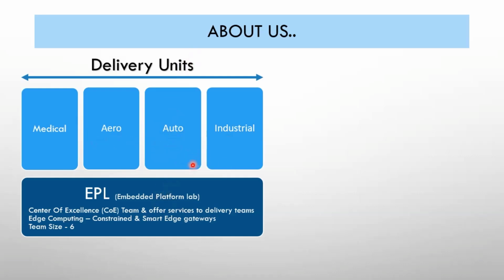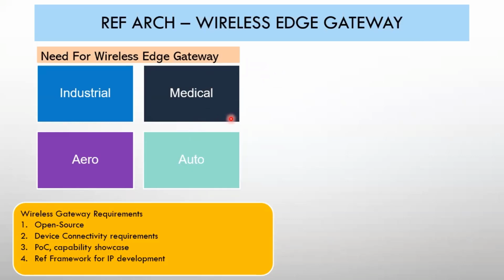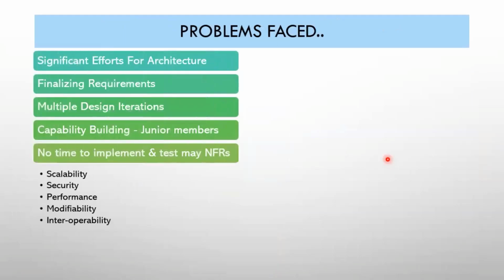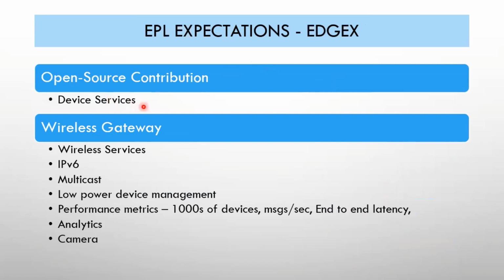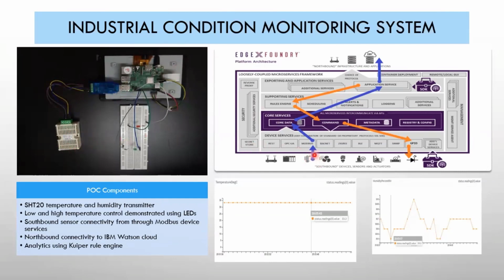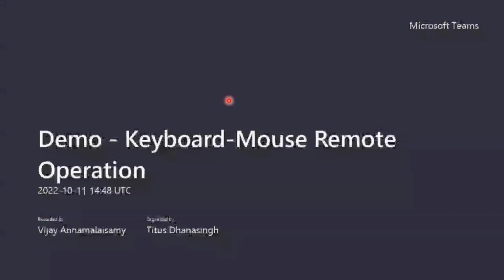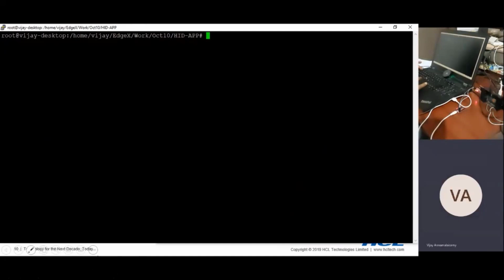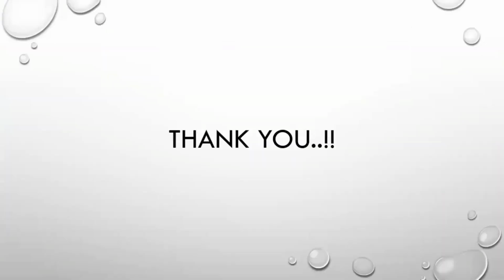EdgeX Use Case: HCLTech utilizes EdgeX for multiple edge use cases across industries & end customers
Watch Vijay Annamalaisamy, Technical Specialist at HCLTech, explain how the company utilizes EdgeX for multiple different use cases with many proof of concept studies underway. Current use cases include industrial condition monitoring, patient monitoring and remote keyboard-mouse operation. Vijay also discusses the main benefits that EdgeX provides for HCLTech, the areas in which they are making additions and how they are planning to push back these advancements to the EdgeX open source code bases.